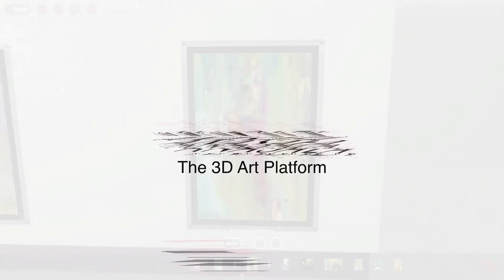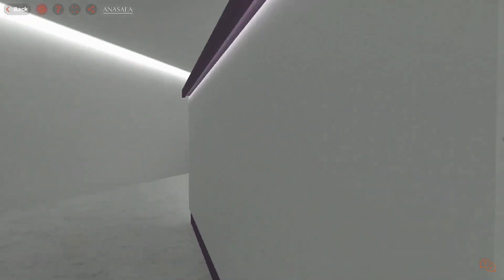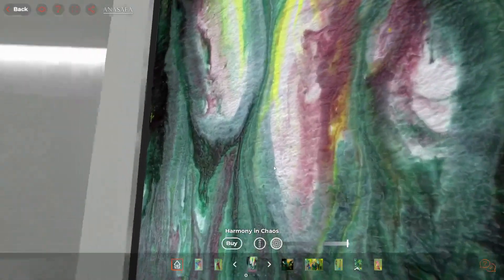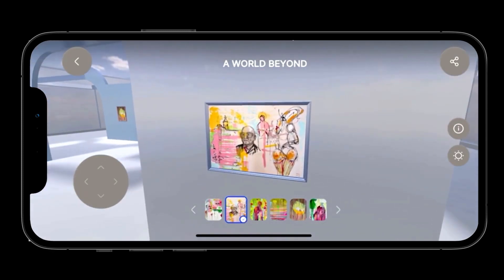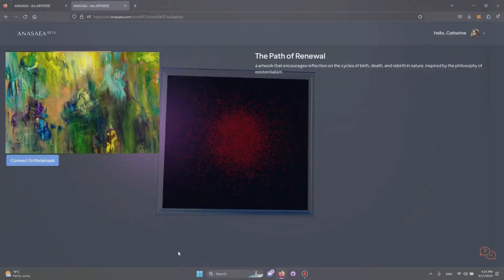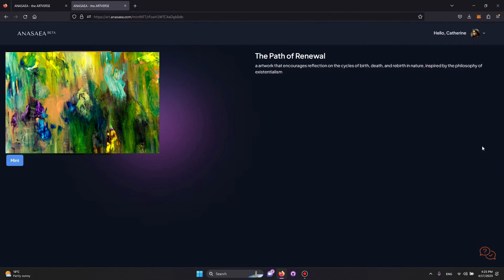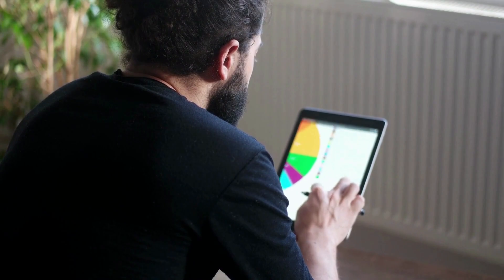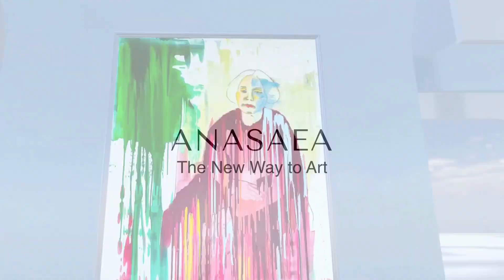ANASAEA: 3D Art Platform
ANASAEA offers a multitude of benefits for both artists and collectors. Artists can elevate their art by turning it into captivating 3D experiences, preserve its value on the blockchain, and effortlessly connect with a global audience. Collectors can enjoy immersive art experiences, access diverse artworks, and directly support artists. ANASAEA empowers artists and enriches collectors, fostering a vibrant art community for all.